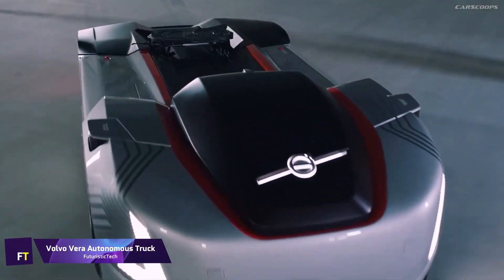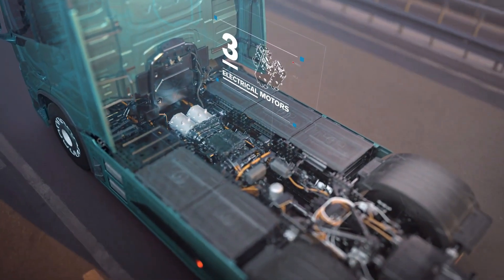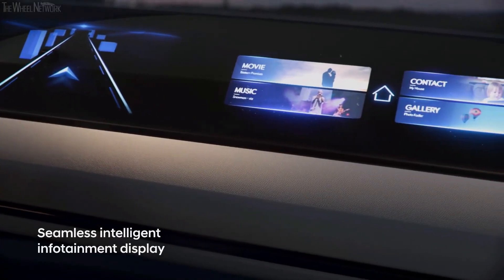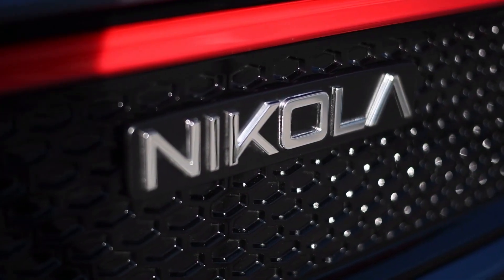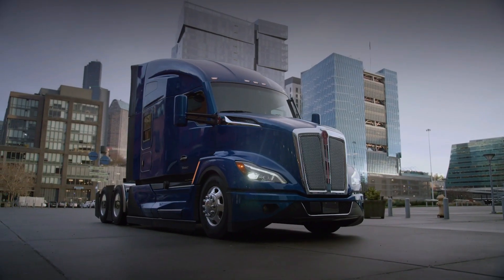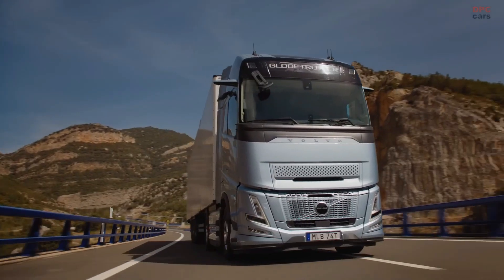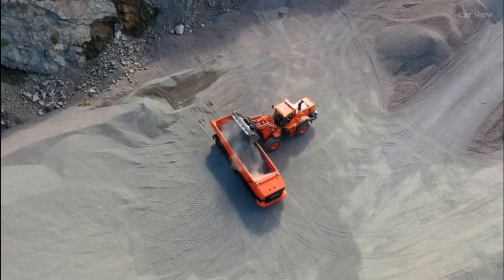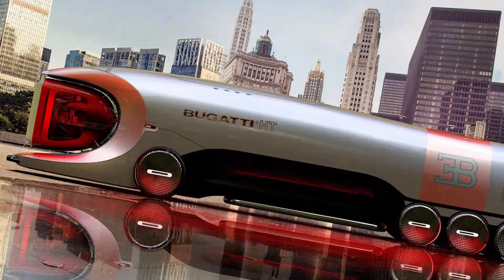5 Insane Future Truck Technologies That Are About To Take Over